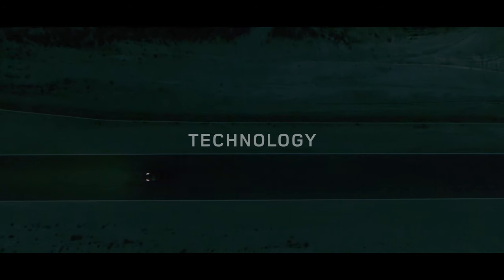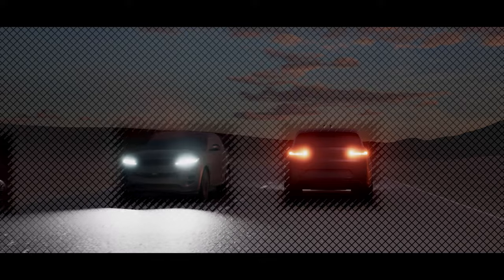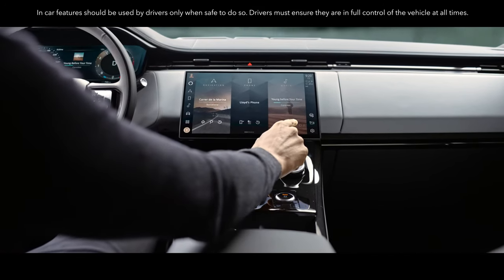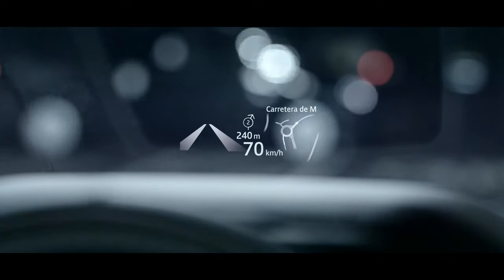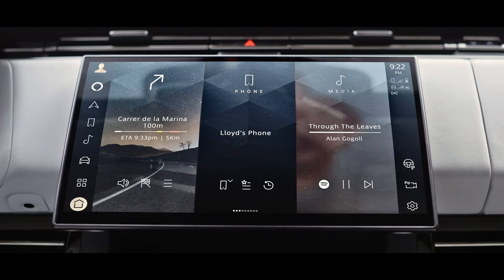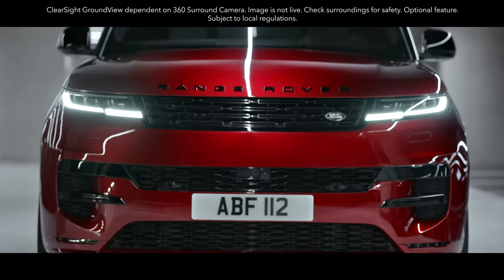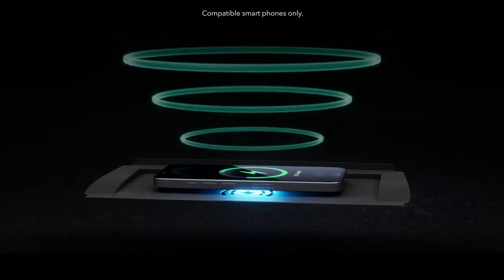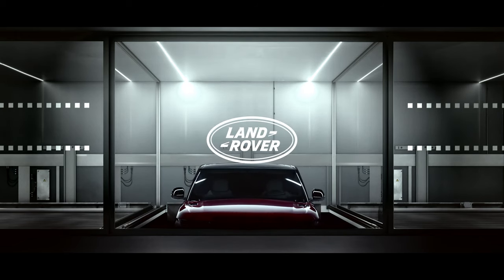New Range Rover Sport - Technology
The most technologically advanced Range Rover Sport, ever.

رينج روڤر سبورت ذات التقنيات الأكثر تطوّراً على الإطلاق.